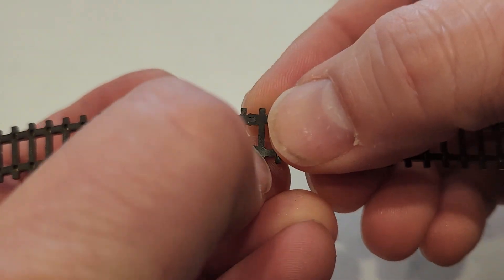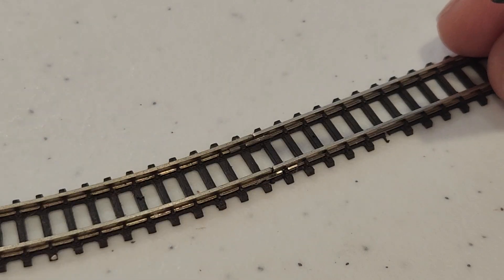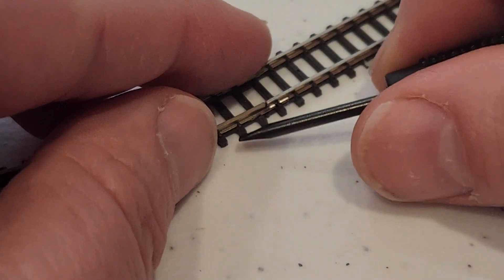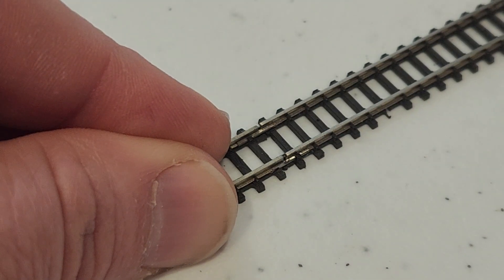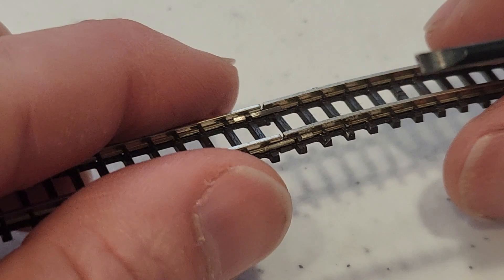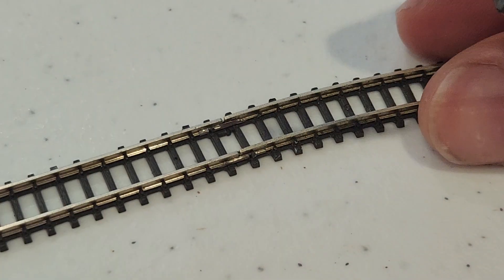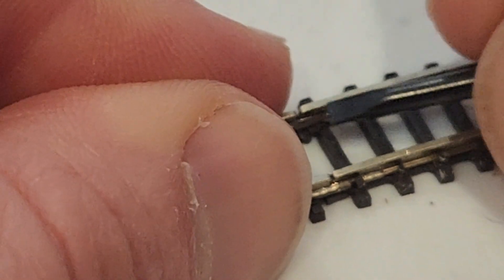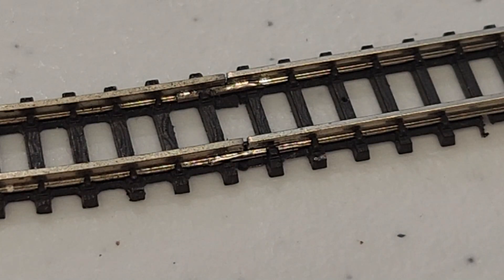Joining Marklin Z Tracks and Improving Section-to-Section Conductivitiy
demonstration showing how to connect Marklin mini-club z scale tracks - adding how to improve conductivity by deforming the joiners down to the rail. Joiners are sometimes called fishplates - again - we are smashing them in to place to ensure good connection from one rail to the next. one way to avoid dead stops on your marklin tracks. this does NOT need to be done on Rokuhan tracks as their rails are a bit larger for z scale.